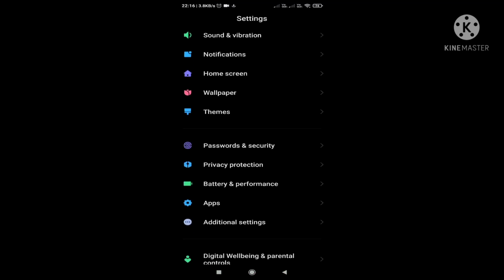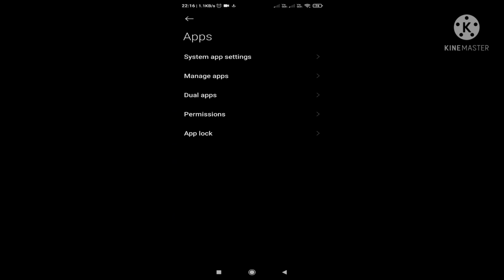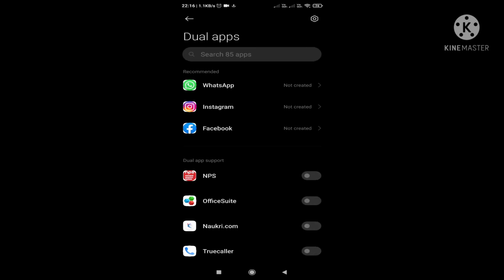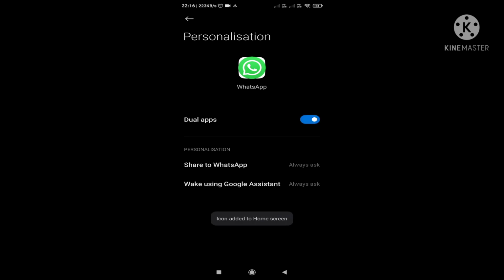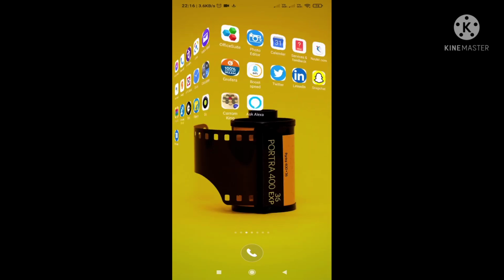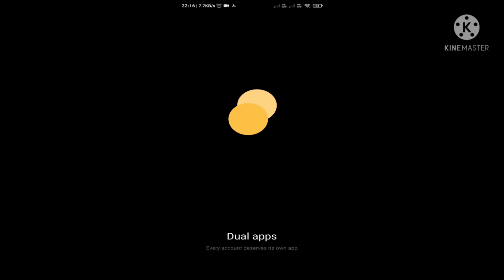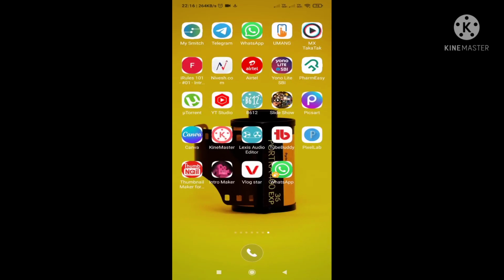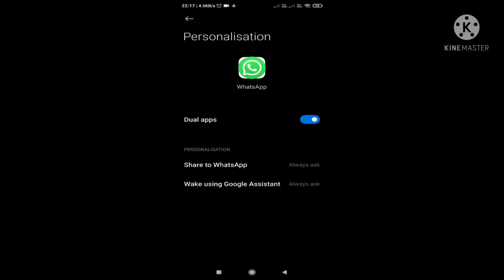Use Dual WhatsApp with no software to install on MI mobile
This Video will help you to know how to  use Dual whatsapp with no software to install on MI mobile.

About Tech-2Know
Our channel publishes videos on  daily used technology like social media applications or daily used applications based in mobile or laptop/desktop. We work on the vision to “Keep Simple and Learn Simple”

The information contained in this video represents the views and opinions of the educators of the Interview-Network. The information provided is for educational guidance only.